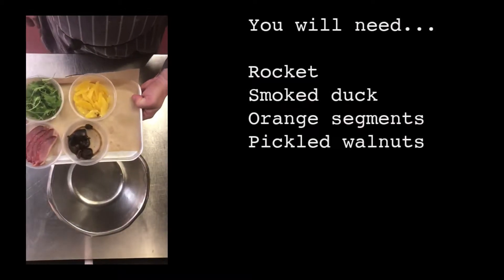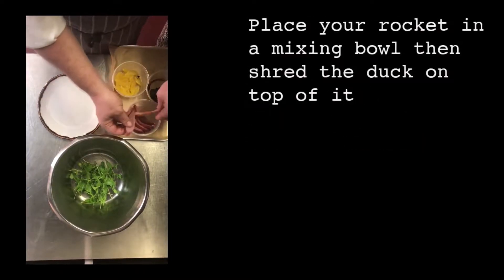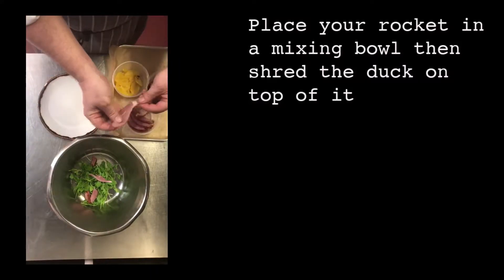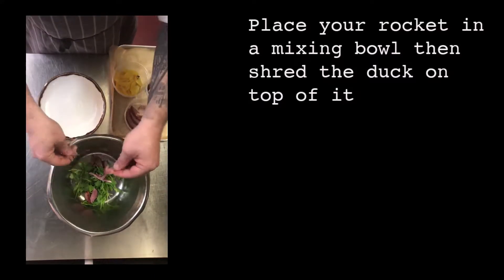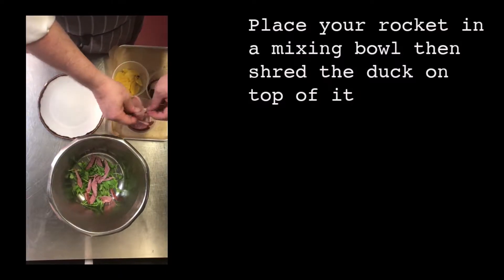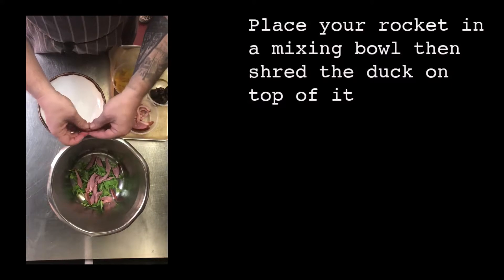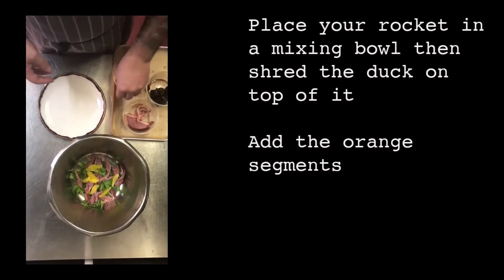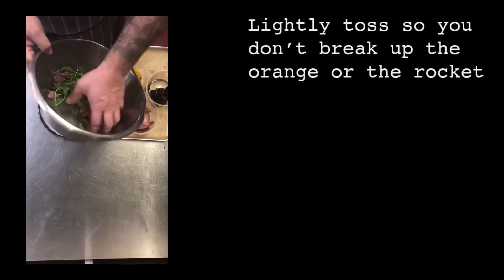Plating Spec : Duck : Christmas 2018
Plating spec for duck starter, Christmas 2018.